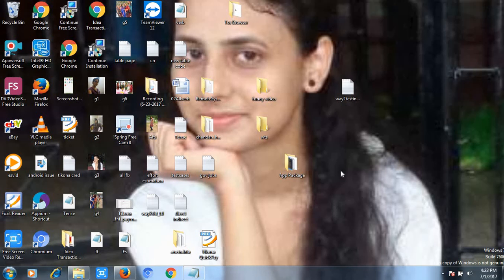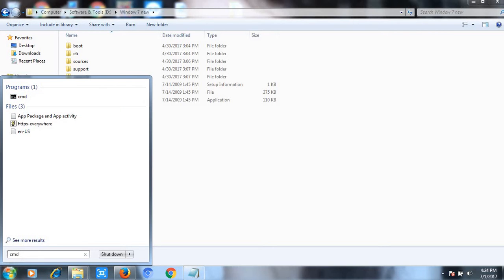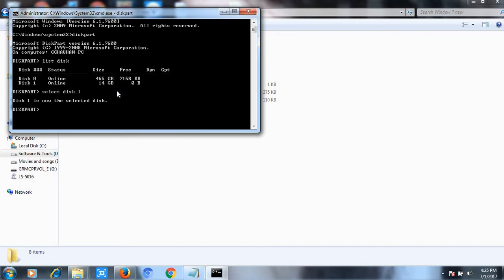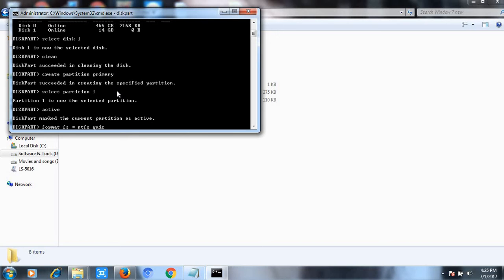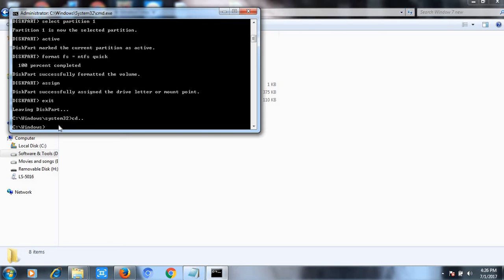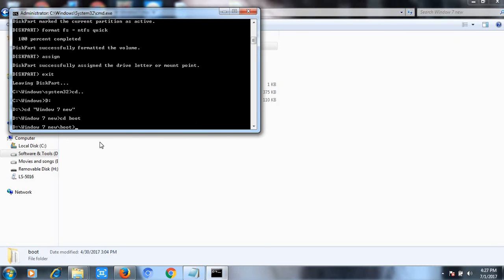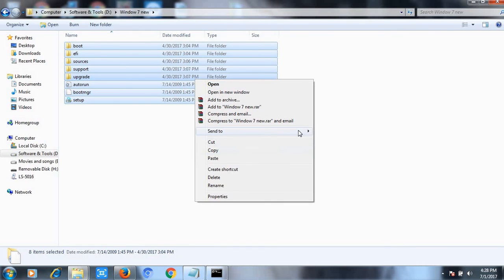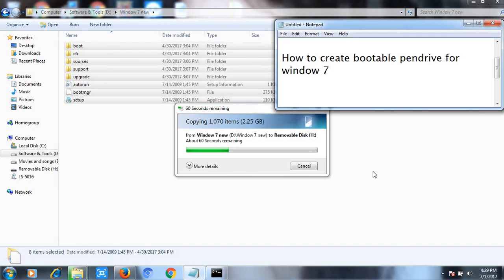How to make pendrive bootable for window 7